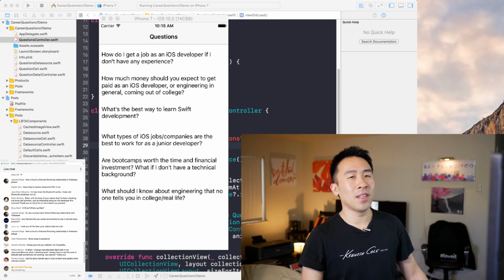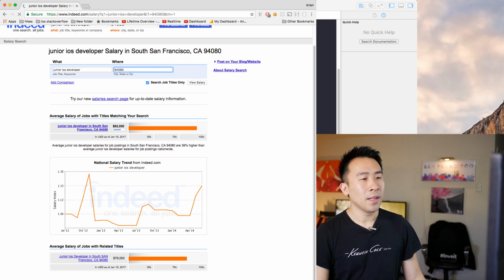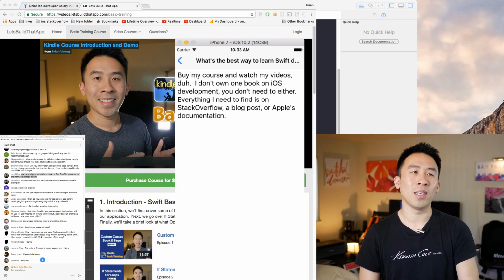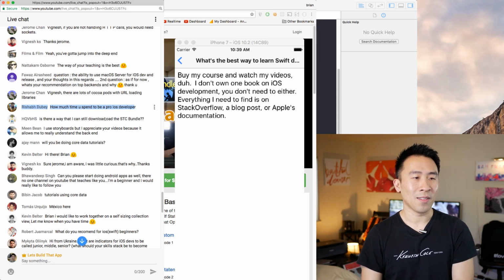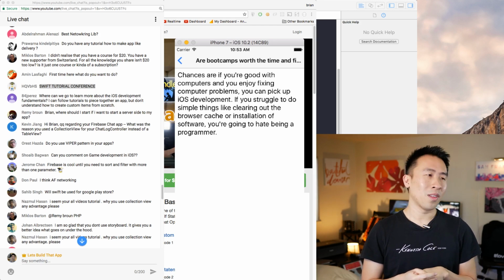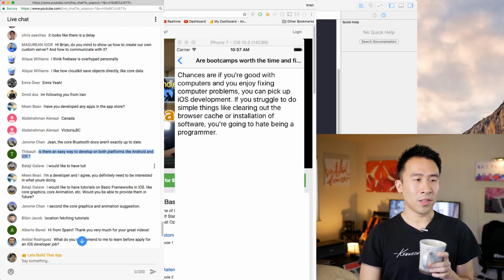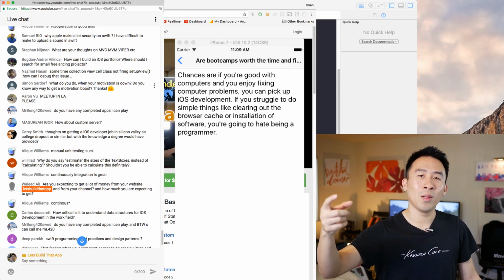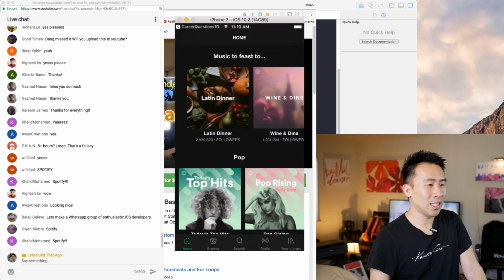Live Career Advice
Originally meant to do some live coding here but didn't get around to it with all the questions.  Anyhow, we're going to talk about careers and what not. Enjoy.